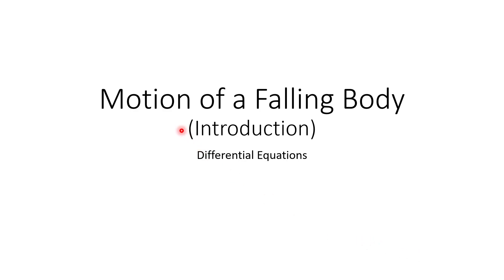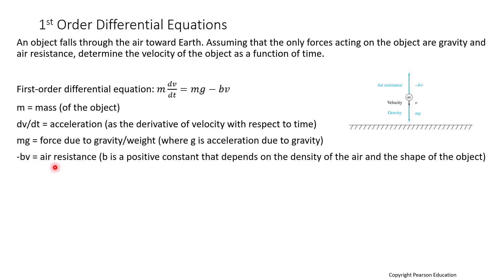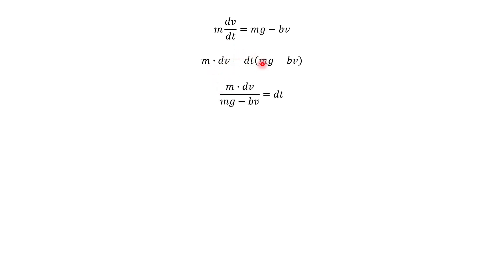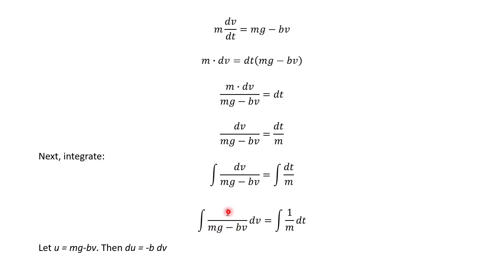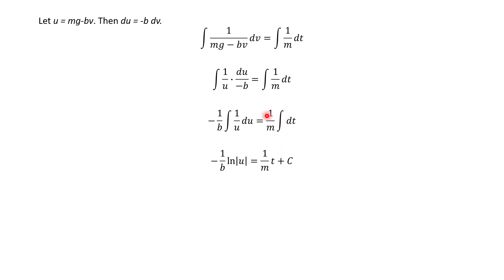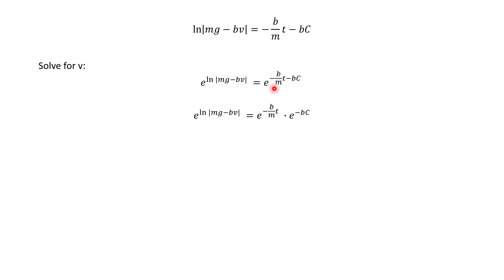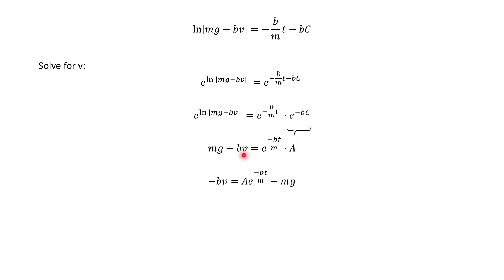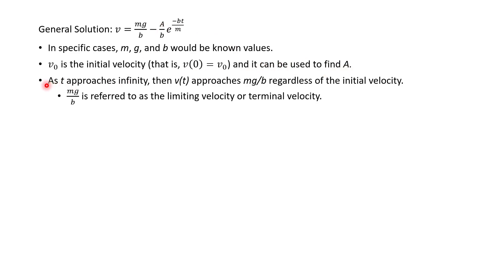First Order Differential Equations: Intro to Motion of Falling Objects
In this video, we look at a first-order differential equation that we can solve to find the velocity of an object. We use a technique called Separation of Variables.